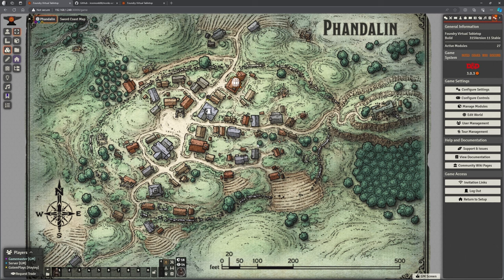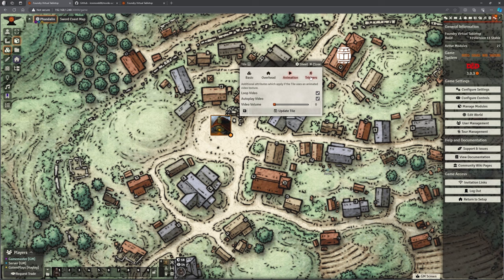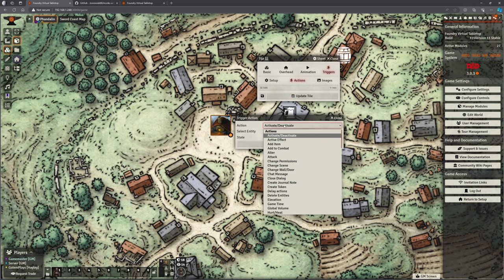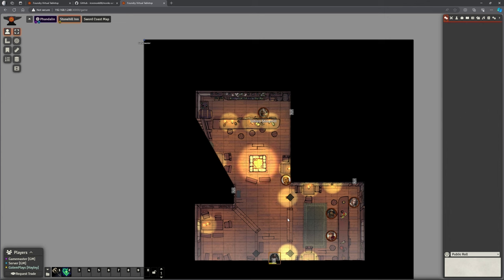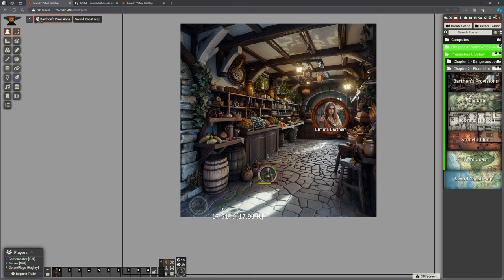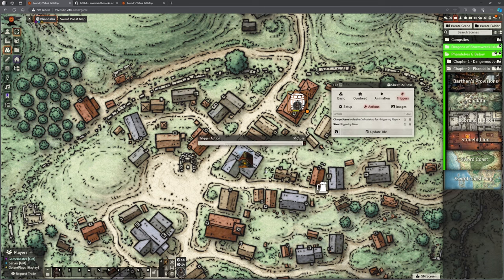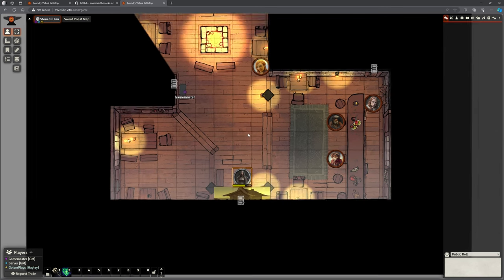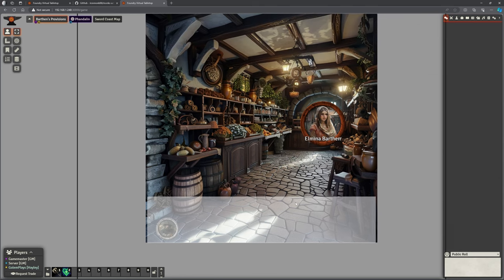Foundry VTT - Add On: Monk's Active Tile Triggers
Foundry VTT is a virtual tabletop programme that allows you to run RPG games digitally, and virtually.
We've had a play with creating our first adventure, using on the basic functions available. Now it's time to look at some Add Ons (mods) to improve our game-scape.

In this video we look at how Monk's Active Tile Triggers can aid in transitioning characters from 1 scene to another. Cool.